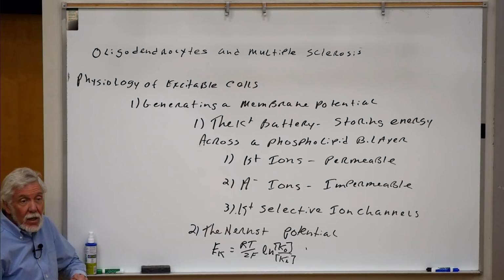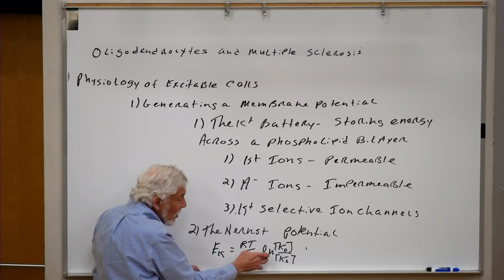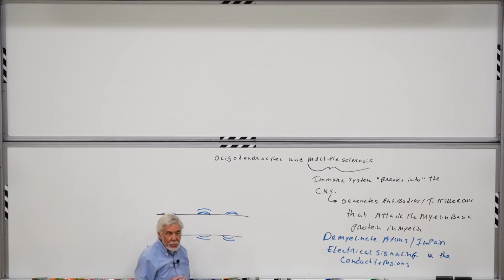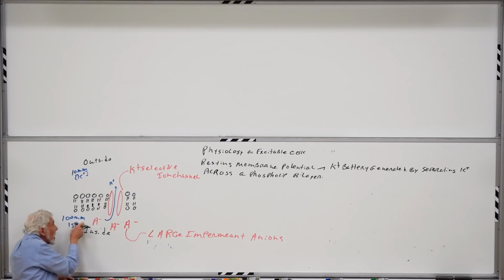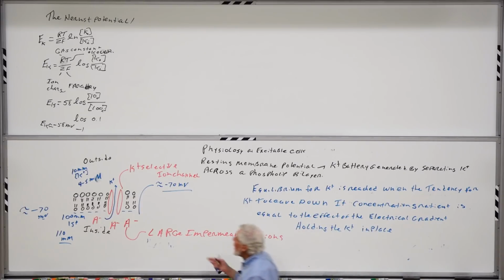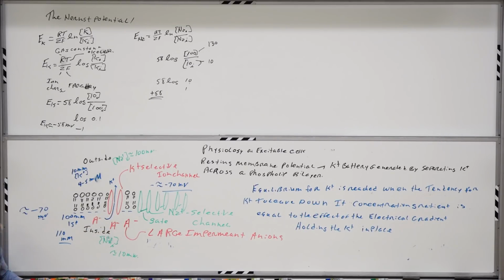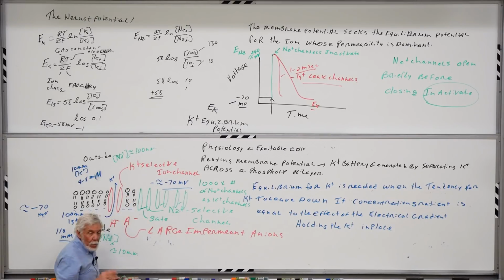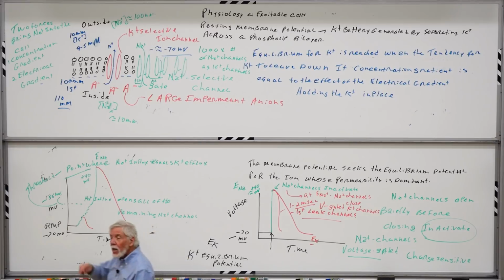18SP_BMS300_20b